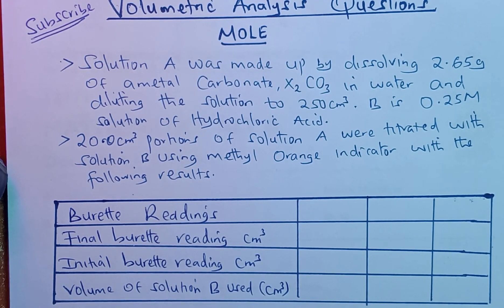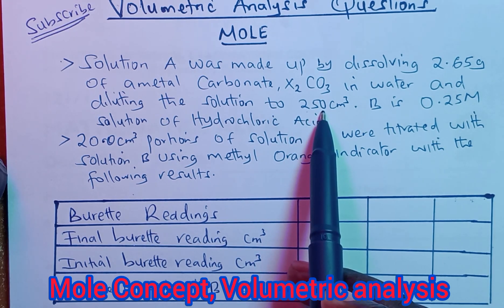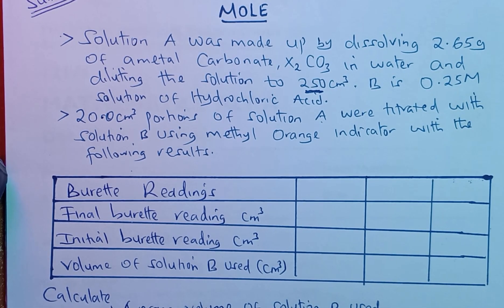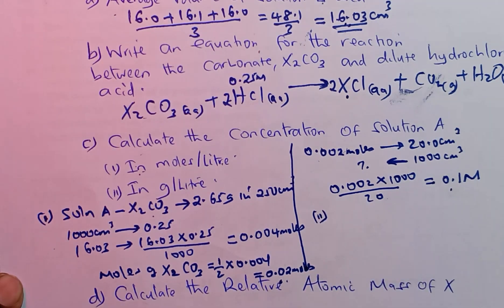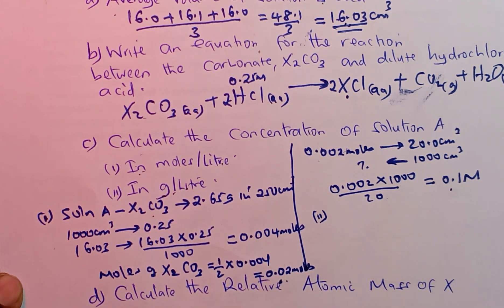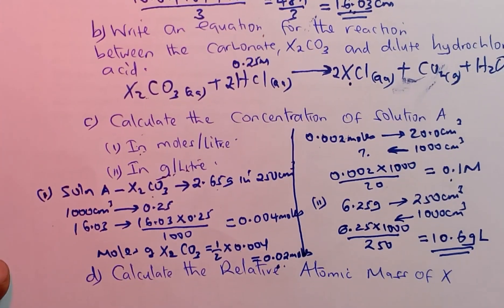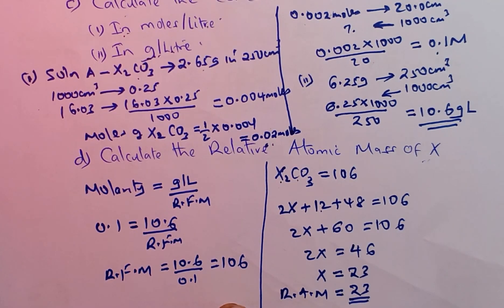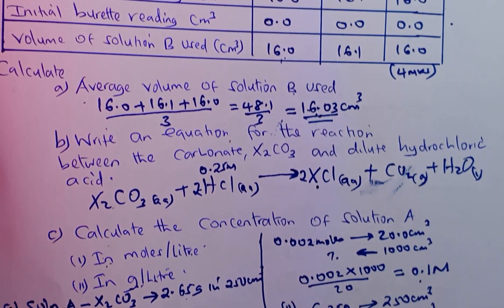Mole Concept.Volumetric Analysis